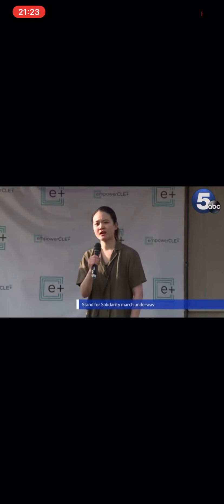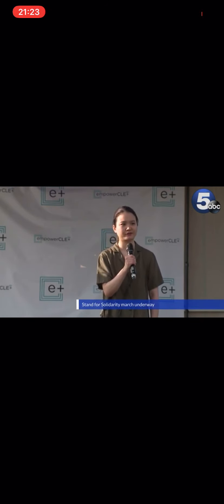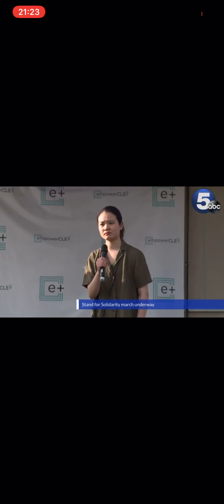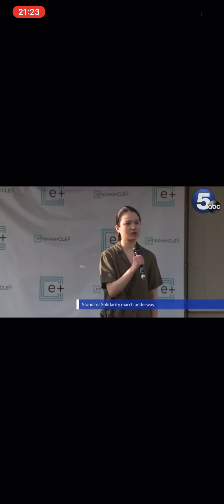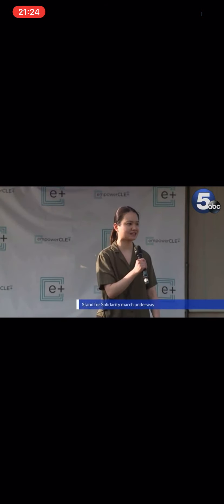Stand in Solidarity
Xinyuan Cui, our team member speaks out to stand in solidarity with our Black community to fight for justice. Thanks to Ward 7 Councilman Basheer Jones for the opportunity to share these words.